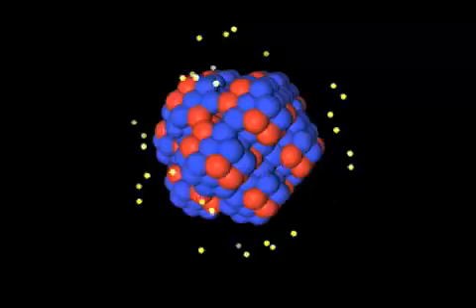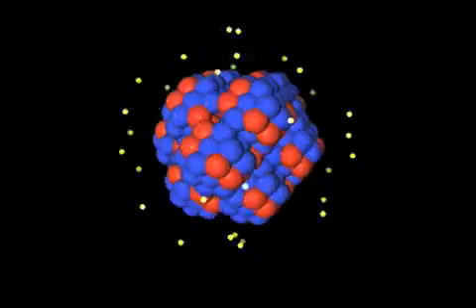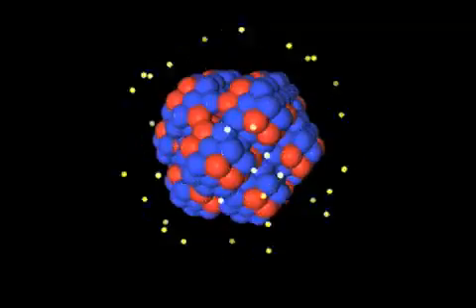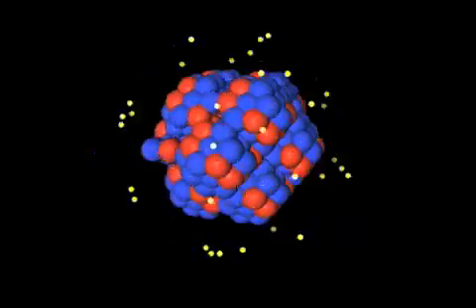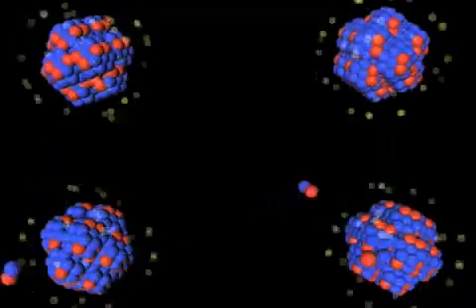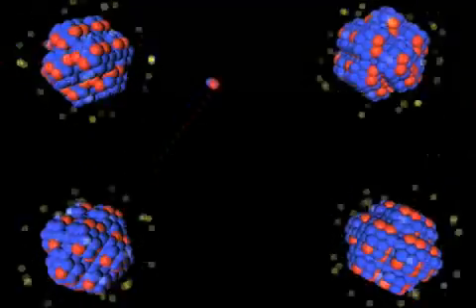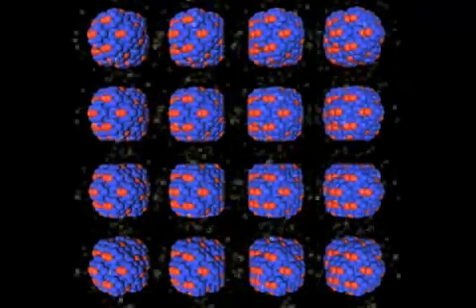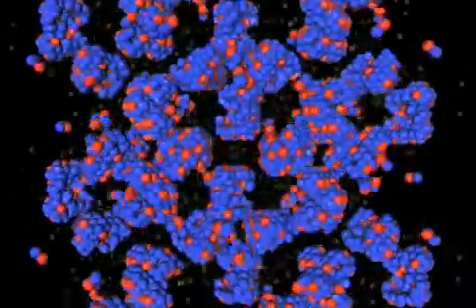الإنشطار النووي لليورانيوم , مصر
الإنشطار النووي لليورانيوم , مصر , مصريين , مصرية